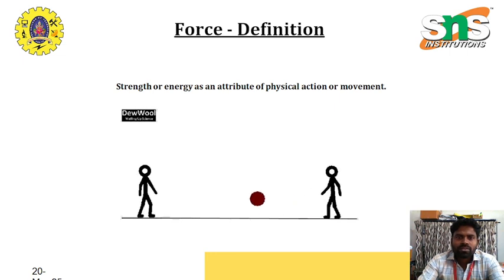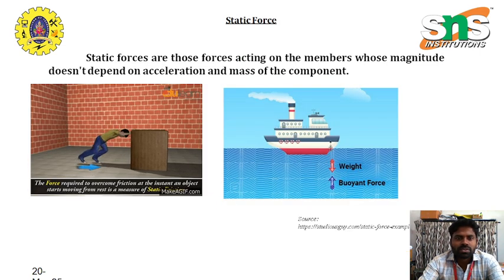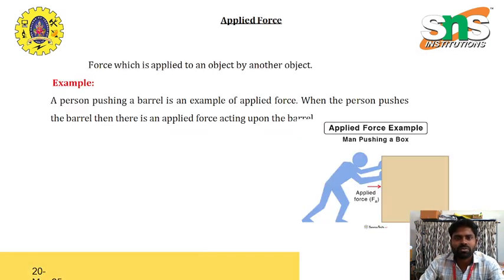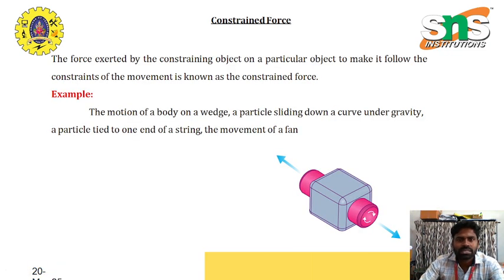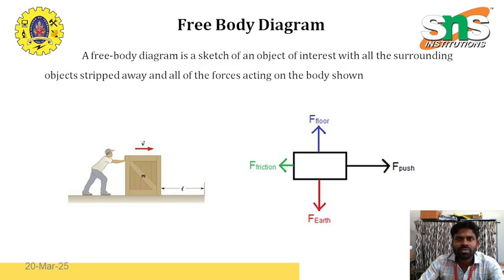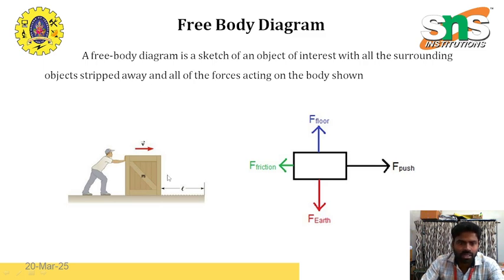STATIC FORCE ANALYSIS │MAS │Dr.M.MOORTHI │AP/AUTO/ SNSCT│SNS Institutions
In this video, we’ll walk you through the basics of Static Force Analysis in mechanical systems.
You'll learn how to analyze forces acting on components in machines at rest. We’ll cover key concepts like free body diagrams, equilibrium conditions, and force calculations. This is perfect for engineering students or anyone trying to understand machine mechanics. By the end, you’ll be able to solve basic static problems with confidence.